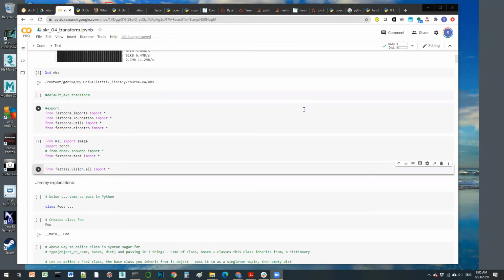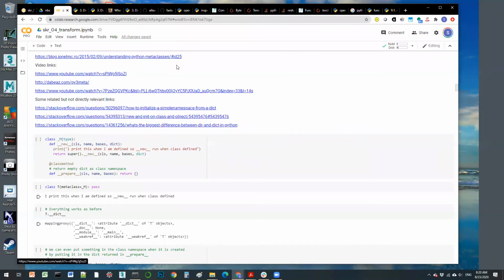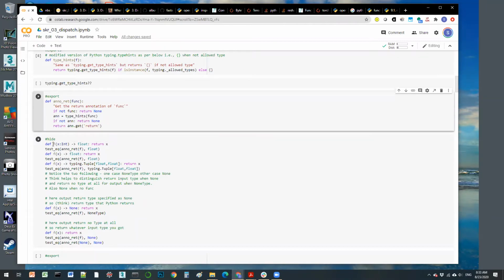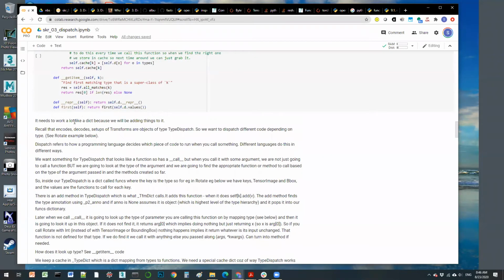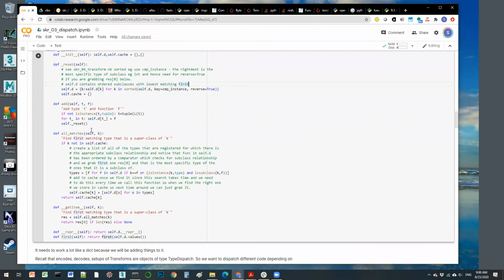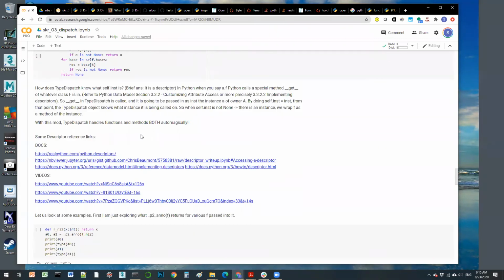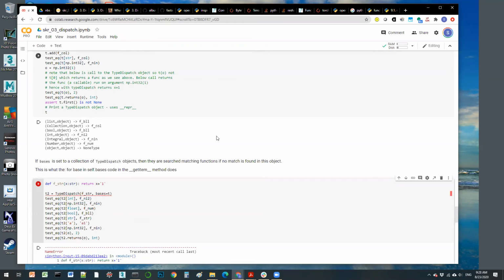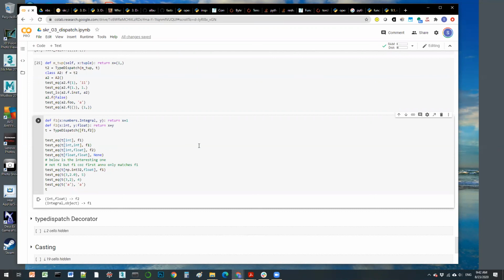Fast AI 08/23